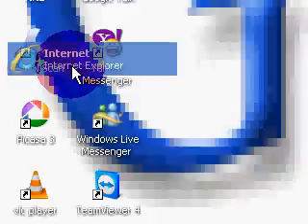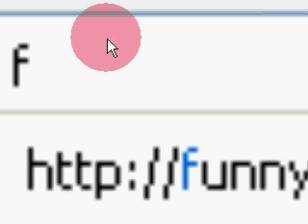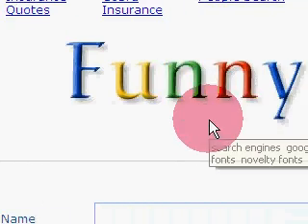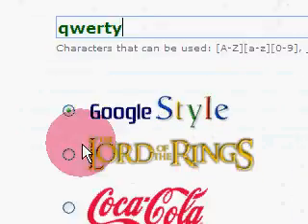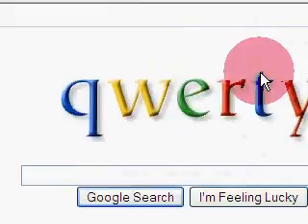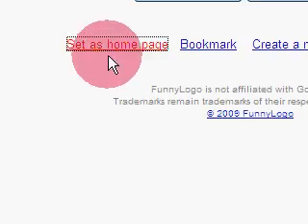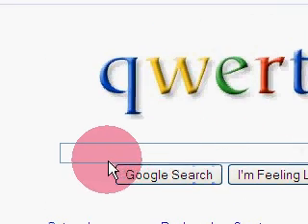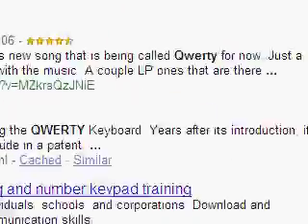"how to change google logo to my name?"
how to change google to my name